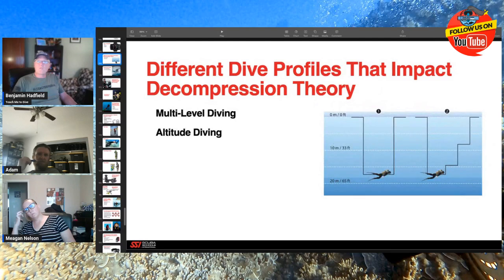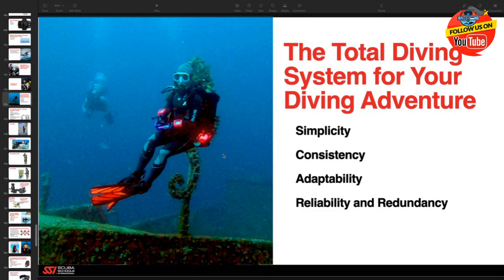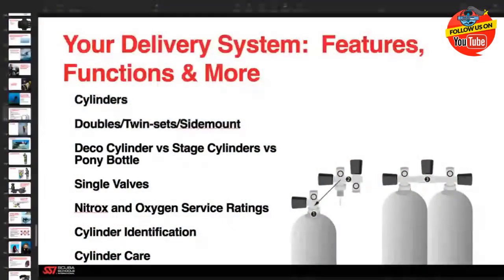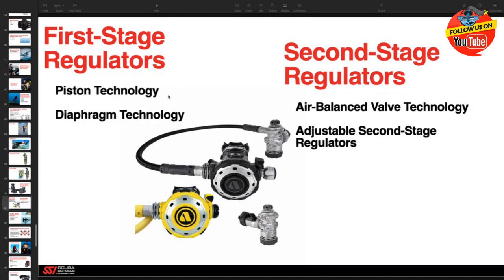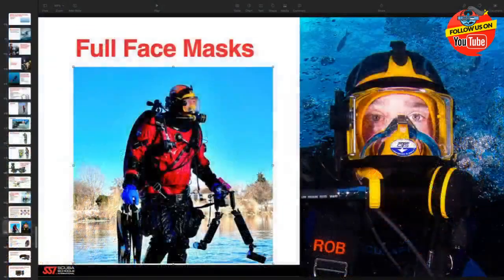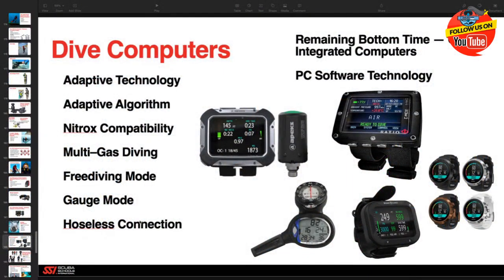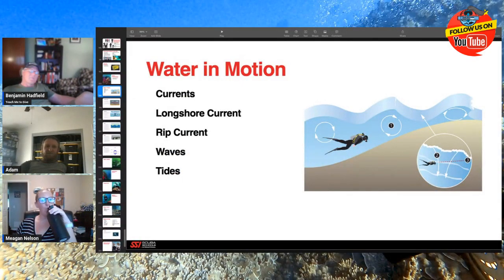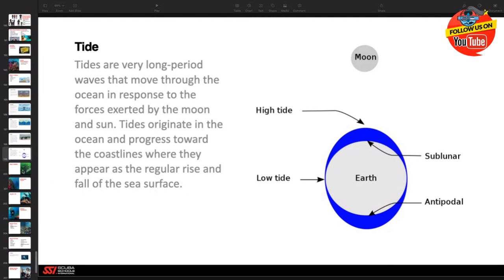FREE - Science of Diving Class - Night 3 - June 2024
Have you tied the Insta360 Pro?

Join Benjamin Hadfield, an experienced technical diving instructor with Teach Me to Dive as he teaches the SSI Science of Diving specialty program. During this program, you will develop a complete understanding of the underwater world and its effects on the human body. This specialty is required training for most SSI Professional programs, as well as some Extended Range programs, and is an essential way to expand your dive knowledge. Available online, you can earn your SSI Science of Diving specialty certification from home and get ready to begin your dive professional career. Upon completion, you will be halfway to earning the coveted SSI Divemaster rating and earning the SSI Science of Diving specialty certification.

0:00 Subscribe now to Teach Me to Dive
01:00 Like and Share - Teach Me to Dive
02:00 Subscribe NOW to Teach Me to Dive